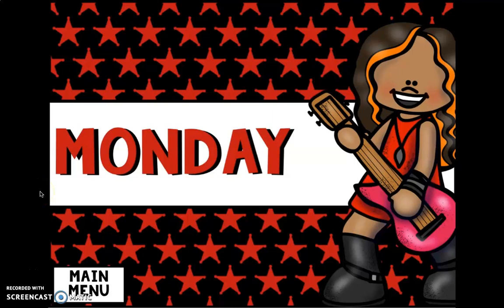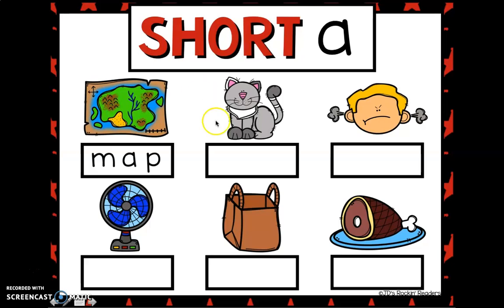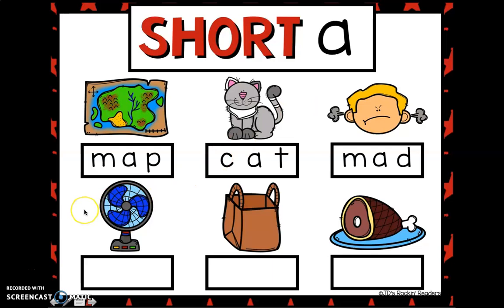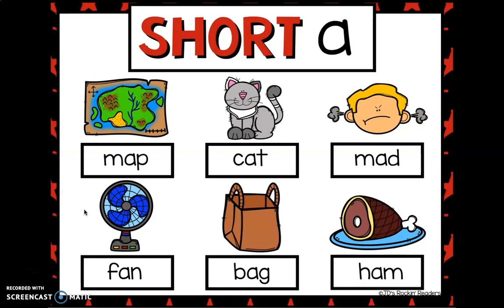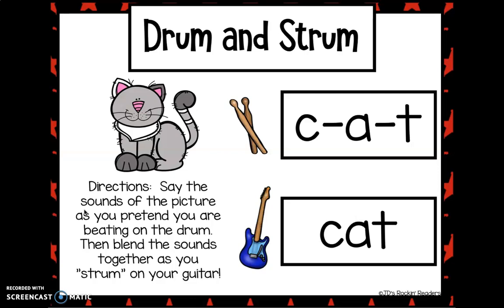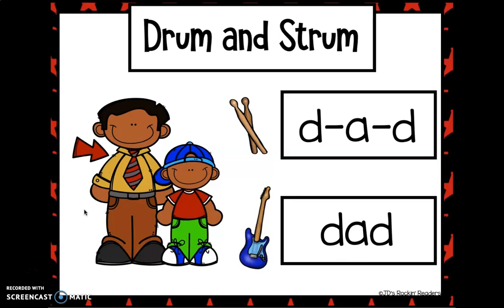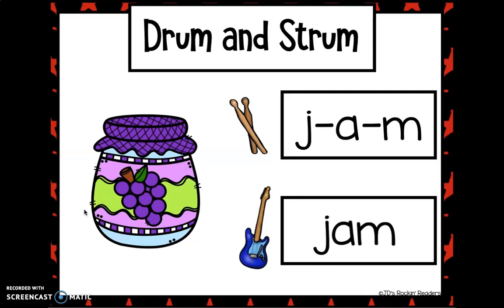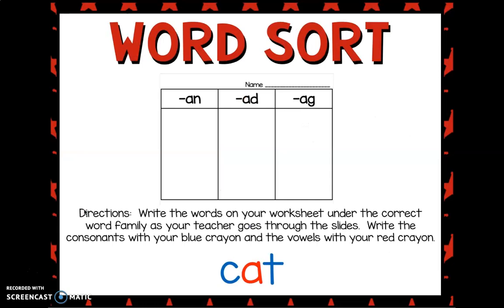FS1 Phonics 5 May